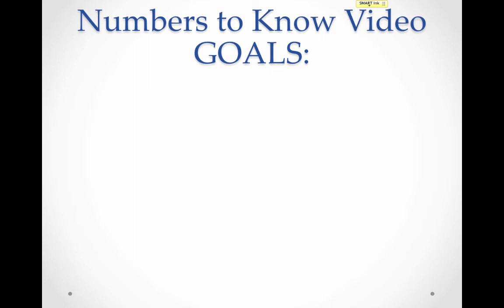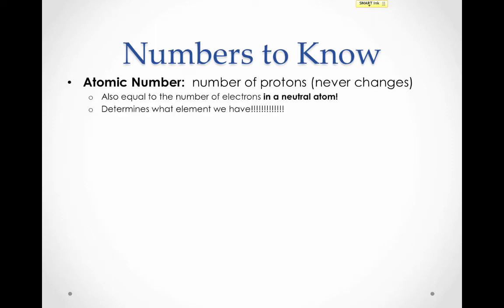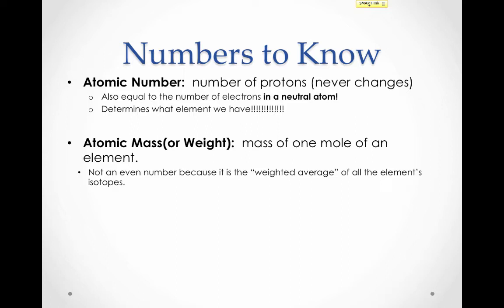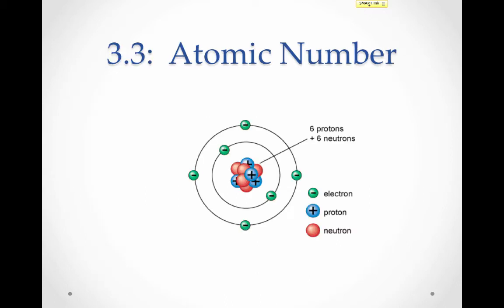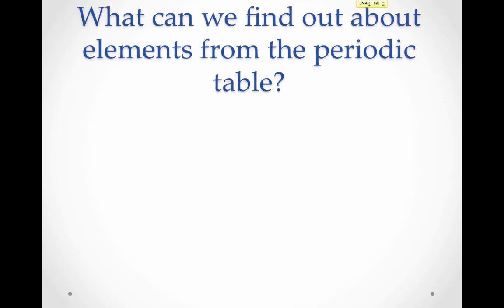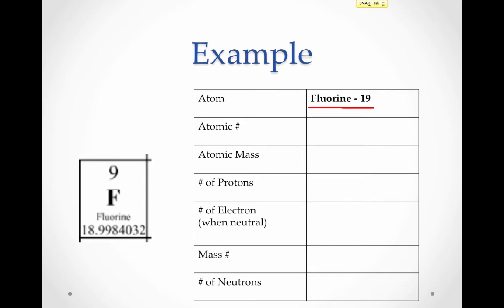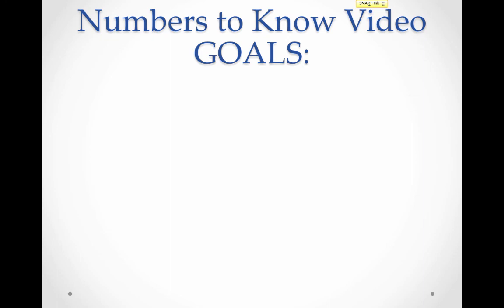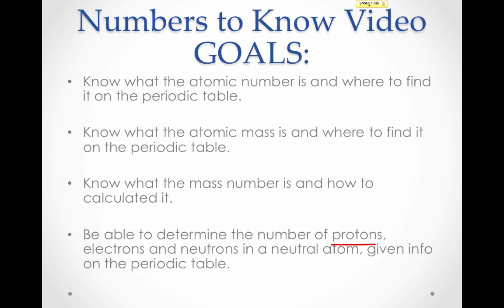Unit 6 V2 (Numbers to Know)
Table of Contents:

00:38 - Numbers to Know
00:38 - Numbers to Know
04:10 - What can we find out about elements from the periodic table?
06:09 - Try These
06:22 - Try These
06:28 - Numbers to Know Video GOALS: